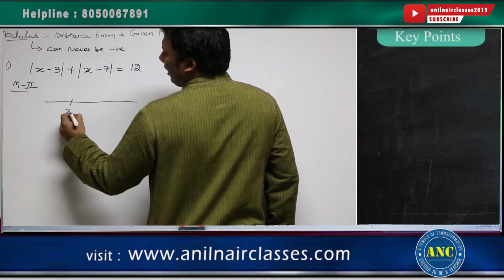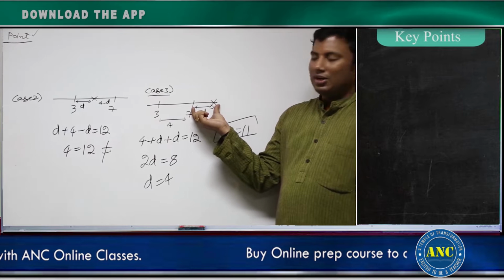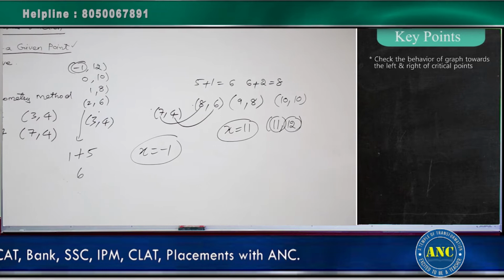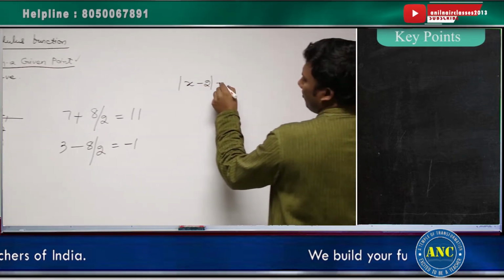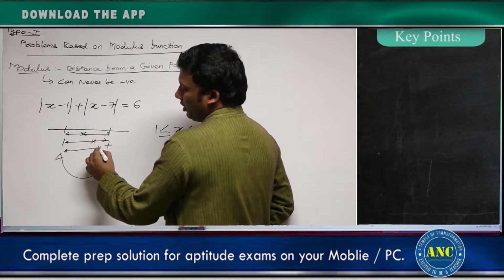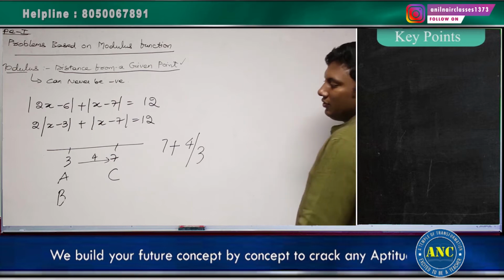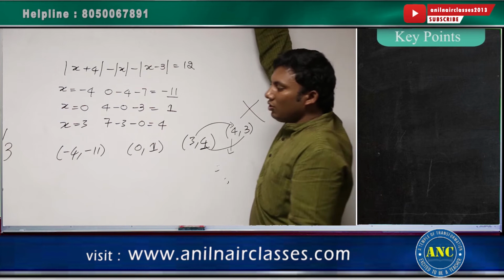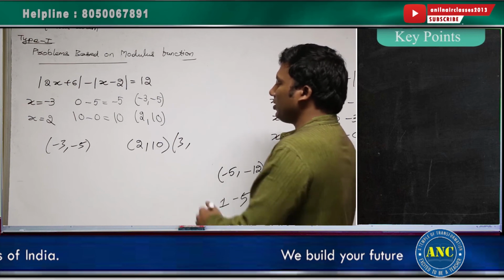Modulus session-2 | Anil Nair classes | Aptitude | Shortcut concepts